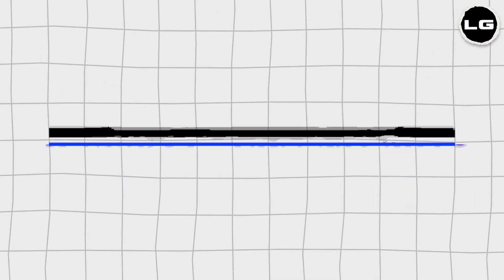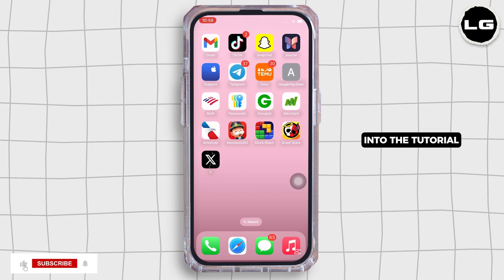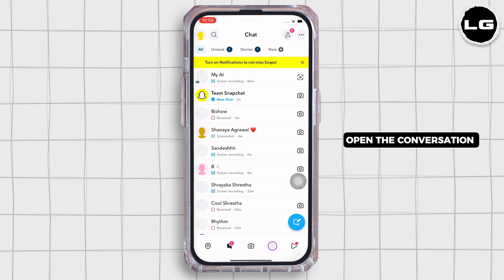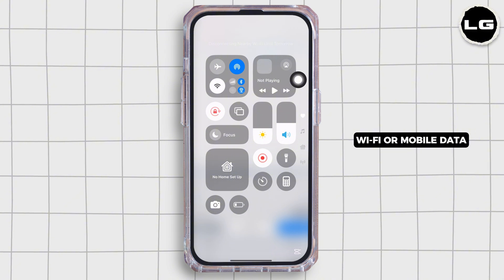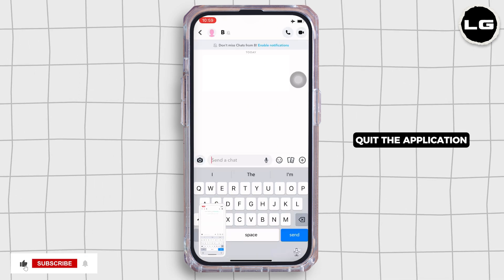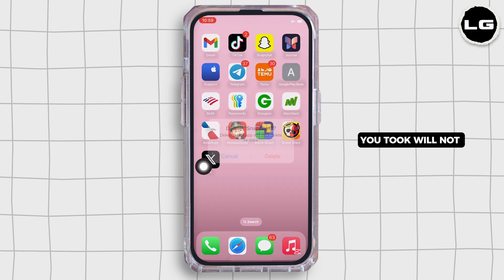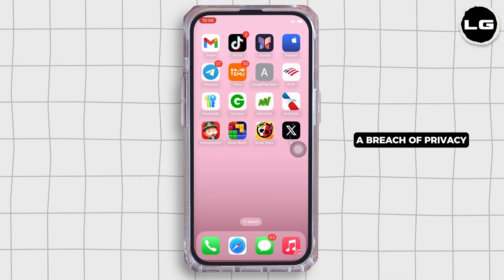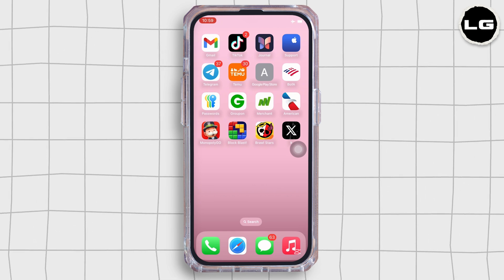How To Take Screenshots On Snapchat Without Them Knowing (100% WORKS)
**How to Take Screenshot on Snapchat Without Them Knowing | Full Guide 📸👀 | Snap in Secret in 2024**

Want to capture a Snapchat without alerting the other person? This guide will show you how to take screenshots discreetly and what methods work to keep your actions unnoticed.

In this video:
0:00 - Introduction
0:05 - Screenshot Snapchat without notification

We'll cover various techniques, from using built-in features to third-party tools, so you can snap a screenshot without triggering the notification alert. Learn about the possible risks and limitations, including how Snapchat’s privacy settings might change. We’ll also talk about alternatives like screen recording and how to use them effectively.

Keep your snaps under wraps with these secret screenshot methods in 2024!